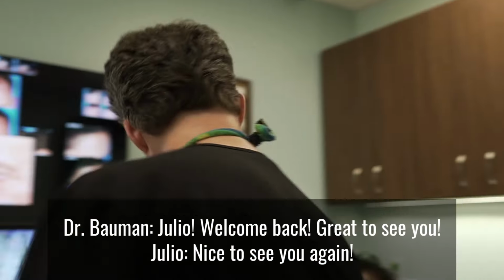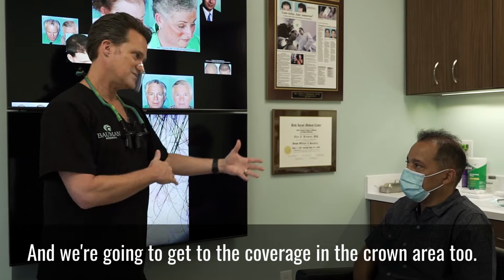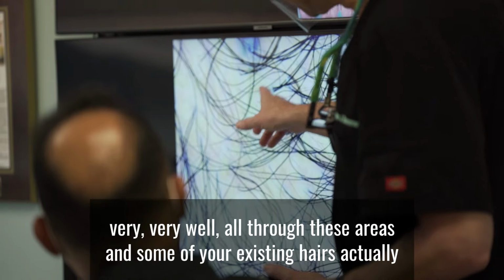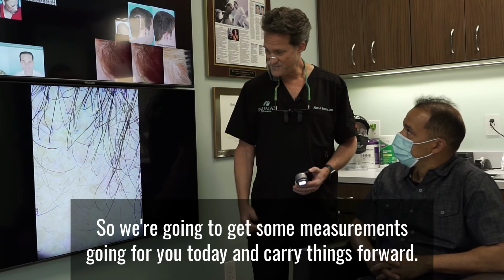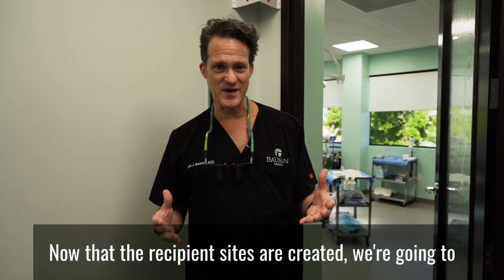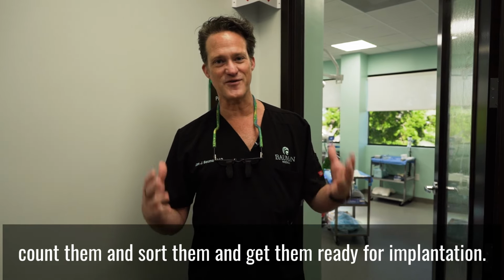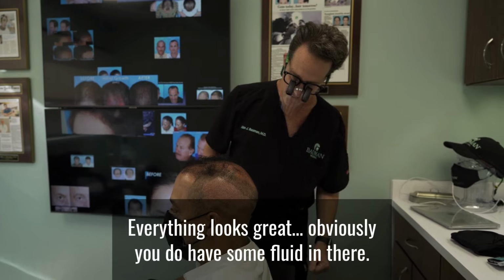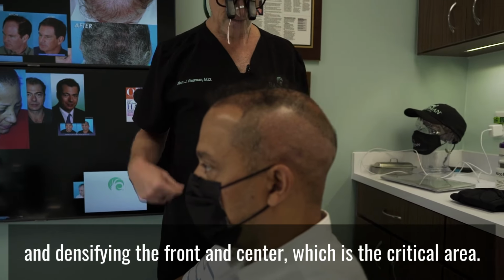We Restored a Veteran’s Hairline After 22 Years of Service!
Retired military veteran Julio shares his incredible hair restoration journey! After 22 years of service and experiencing hair loss due to the stress of war, he decided to take the step to reclaim his confidence.

In this video, Dr. Alan Bauman of Bauman Medical walks us through Julio’s transformative procedure, including the process, progress, and results. Watch how modern hair transplant techniques restored his hairline and gave him a renewed sense of self.

Discover insider tips on what to expect during a hair transplant, how the recovery process works, and why the results are truly life-changing for patients like Julio.

Don’t miss the emotional reveal and valuable insights into one of the most effective solutions for hair loss!

*TIMESTAMPS*
0:00 – Julio’s Journey
0:33 – Julio Shares His Story
1:20 – Reviewing Previous Hair Transplant Progress
3:05 – Preparing for the New Procedure
3:49 – Harvesting and Implanting Hair Follicles
4:59 – Post-Procedure Check-In and Healing Tips
6:00 – Results, Gratitude, and Next Steps